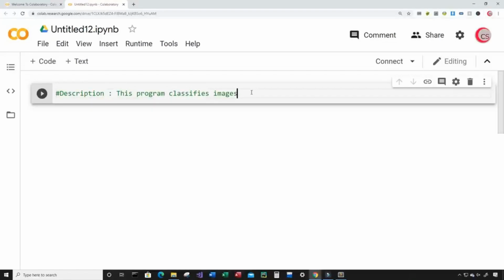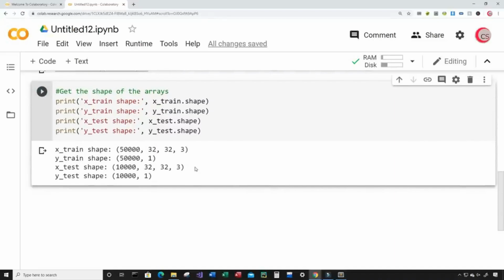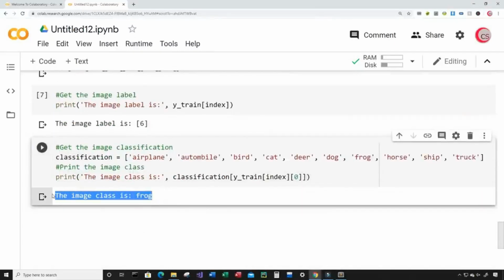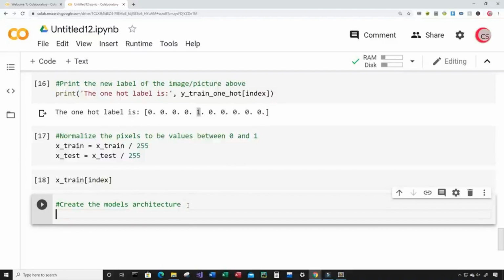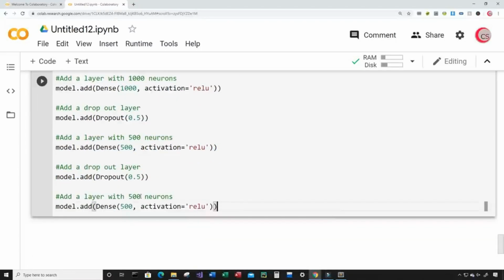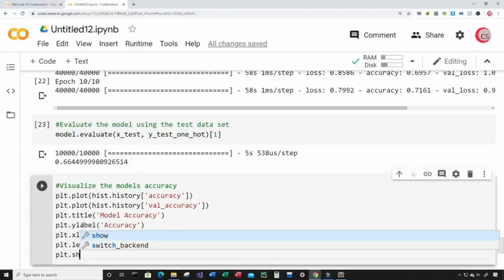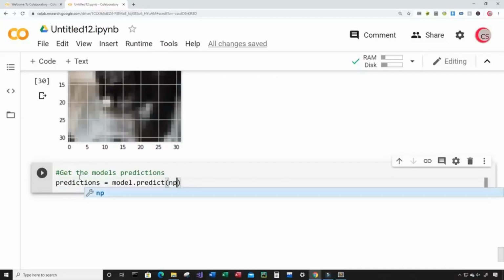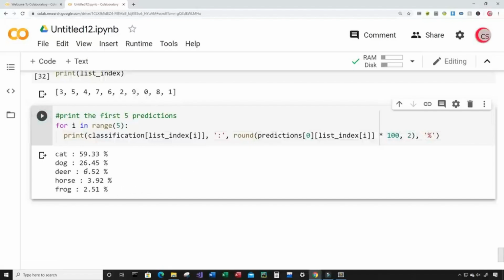Classify Images Using Python & Machine Learning Convolutional Neural Network (CNN)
Classify Images Using Machine Learning & Convolutional Neural Networks (CNN)

📚Helpful Python Programming Books📚
      ► Hands-On Machine Learning with Scikit-Learn and TensorFlow:
      ► Learning Python:
      ►Head First Python:

This is a fix to the old video which may get taken down: